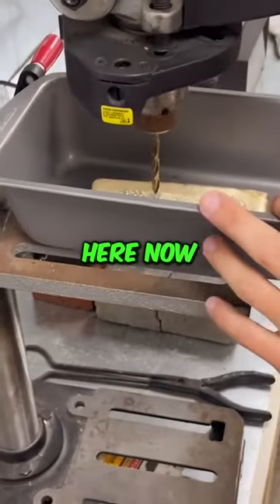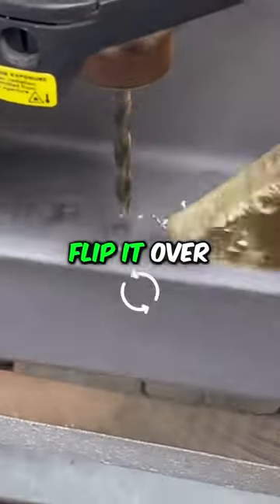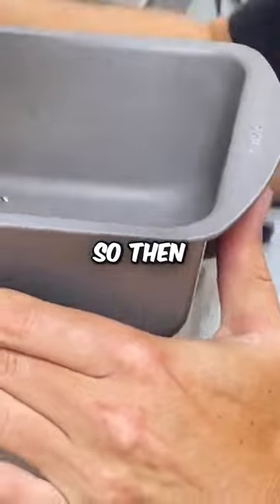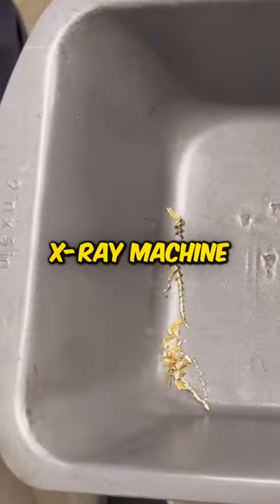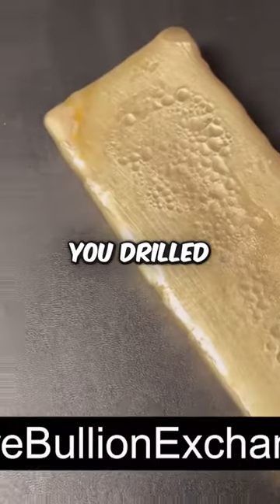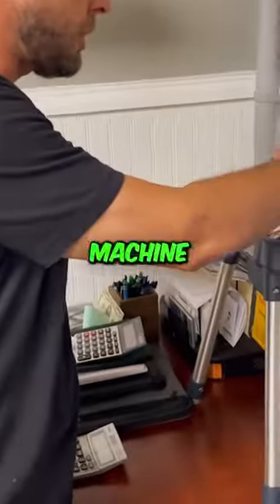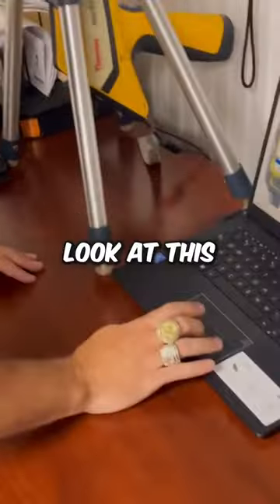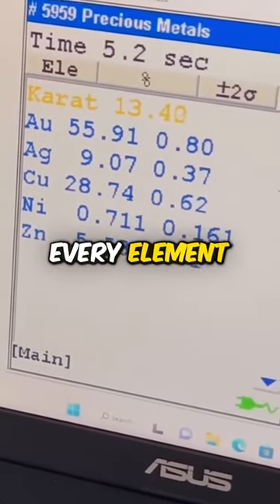Drilling MASSIVE SCRAP Gold Bars WORTH $200,000 For Testing!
Drilling MASSIVE SCRAP Gold Bars WORTH $200,000 For Testing is a clip from a 3 video series where we melted a huge pile of scrap gold into bars to ship to the refiner. If this bar was shipped to us, we would have drilled through the center in various places to test it. However, since this bar was melted by us, we know the metal content is consistent throughout the entire bar.

Be sure to check out for silver and gold coins, bullion, and collectibles.
💌Mailing Address:
Empire PM
68 White St. Ste. 7, PMB 132

MEMBERSHIP REGISTRATION:
*MUST be a member & at least 18 years of age.

1. MUST BE 18 YEARS OF AGE TO PARTICIPATE.
2. No purchase necessary.
3. Void where prohibited.
4. YouTube is not a sponsor nor involved in the giveaway.
5. All of the items given away are gifts from Empire Precious Metals to the winners.
6. I will explain any rules for the Giveaway in the video or during the livestream.
7. To participate, you must be a subscriber and like the video specified. Make sure your subscriptions is set to public.
8. You must be present during the live stream to claim the prize.
9. Any entries not following the YouTube Community Guidelines will be disqualified. Personal data from the giveaway will NOT be used or shared in any way, shape or form.